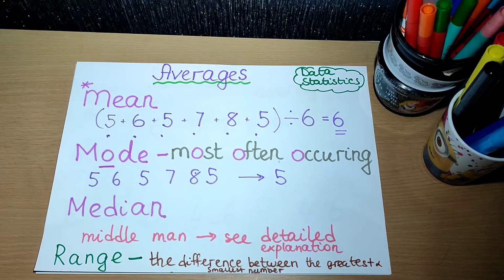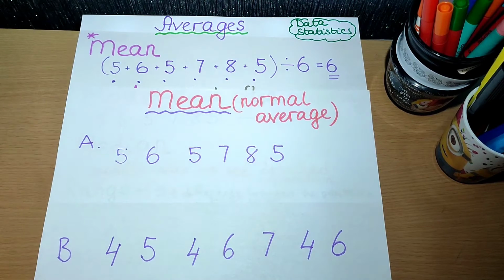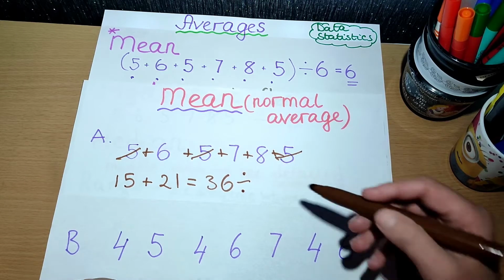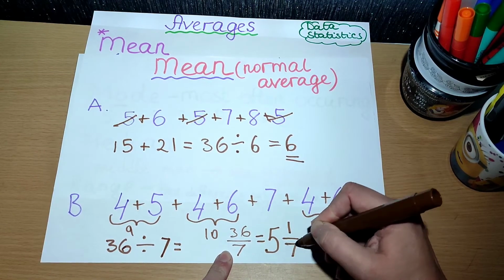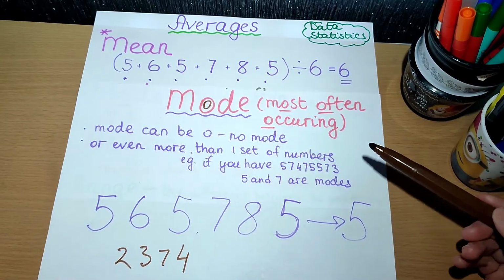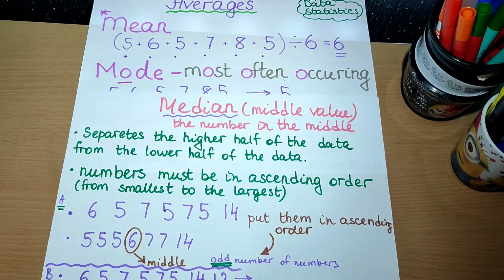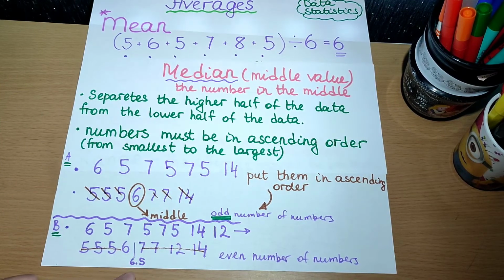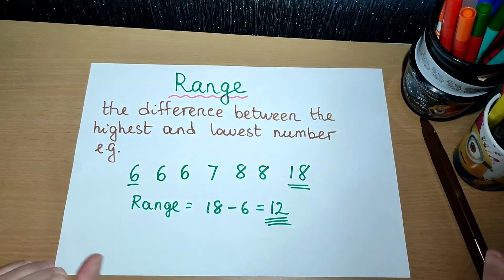Averages - mean, mode, median and range // KS2 SATs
Learn how to work out averages - mean, mode, median and range

0:00 - Introduction
0:18 - Summarising averages
1:05 - Mean
5:21 - Mode
6:35 - Median
10:13 - Range